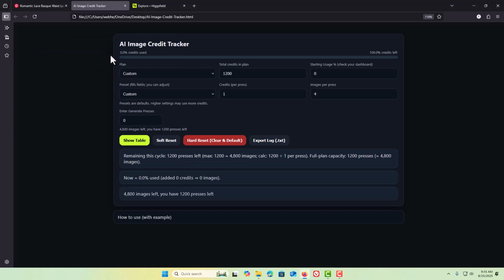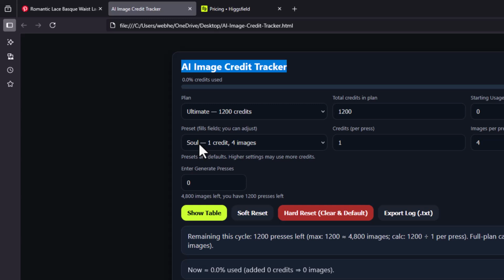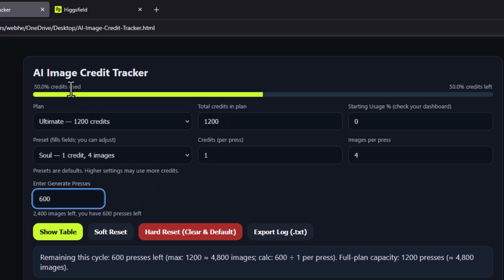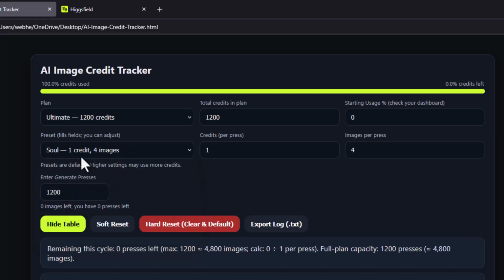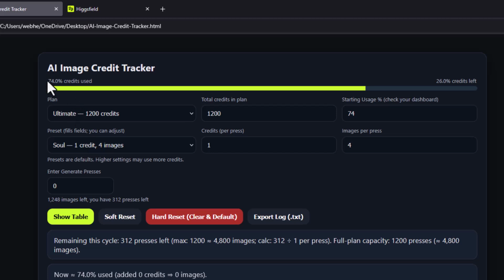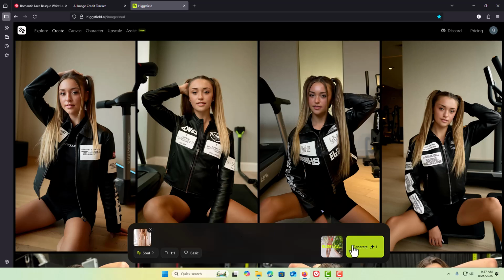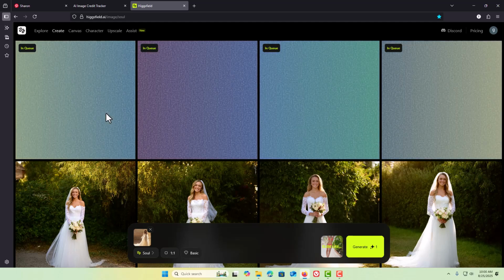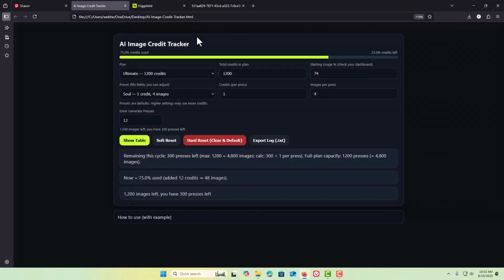higgsfield AI Image Credit Tracker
📌 Higgsfield AI Image Credit Tracker Guide

🔹 Dashboard vs Tracker
• Higgsfield website dashboard → only shows the % of credits used.
• This tracker (HTML) → shows % used + how many presses/images are left and used.

🔹 If You’re New (No Plan Yet):
1. Select a Plan → Example: “Ultimate — 1200 credits”.
2. Choose the Preset → Example: “Soul — 1 credit, 4 images”.
3. Enter Presses → Example: 12 presses = 12 credits ≈ 48 images.
4. Tracker shows how many credits and images this would use — so you can preview before buying or upgrading a plan.

🔹 If You Already Have a Plan:
1. Starting Usage % → Type what your Higgsfield dashboard shows (Example: 50%).
2. Choose the Preset → Example: “Soul — 1 credit, 4 images”.
3. Enter Presses → Example: 1 press = 4 images.
4. Tracker Updates →
   • Bar moves (Example: 50% → 51%)
   • Shows presses & images left
   • Shows how many credits/images you just used

⚡ Rule of Thumb:
• Credits per press = how many credits each Generate uses.
• Images per press = how many images you get each time.
• The tracker does the math (credits used, presses left, images left).

⚠️ Note:
This is only an estimate — your Higgsfield dashboard may update more slowly.
Presets are defaults. Higher settings may use more credits.